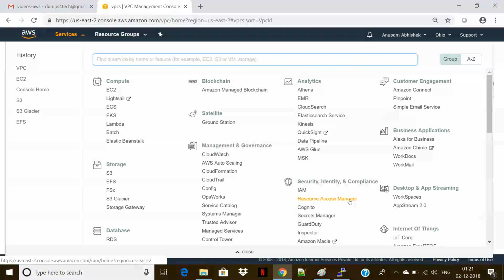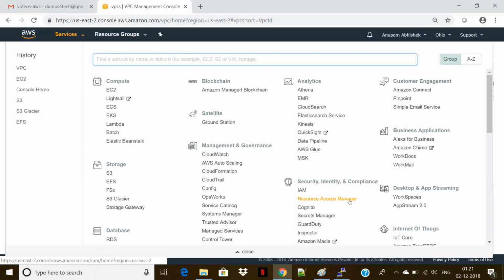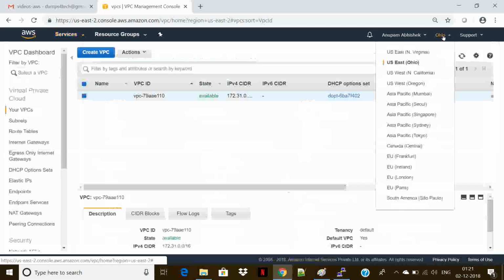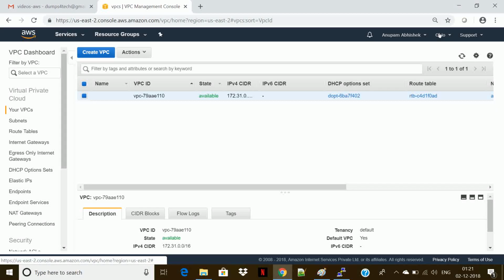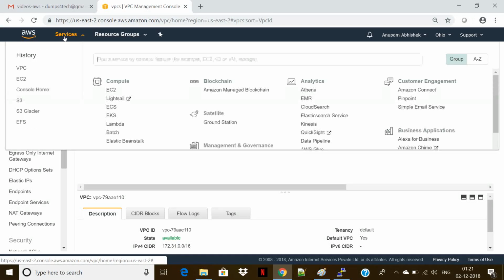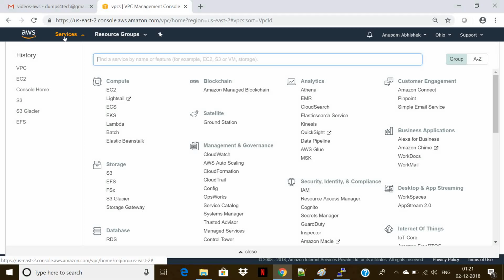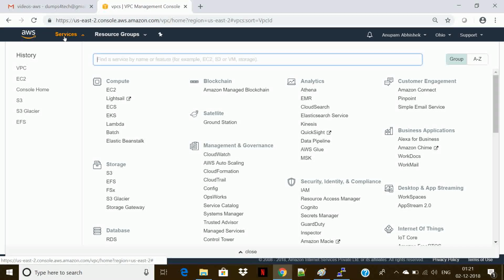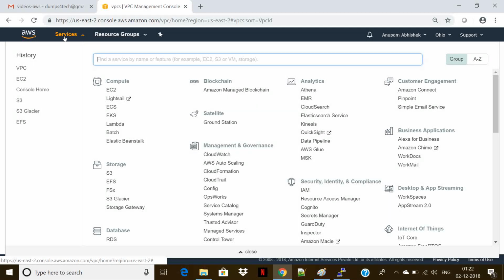AWS Regions | AWS Tutorial For Beginners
AWS Tutorial For Beginners video on AWS Regions will help you understand the basics of AWSTutorial For Beginners AWSRegions and you will also be Easily able to Understand to be Create AWS Tutorial For Beginners video.